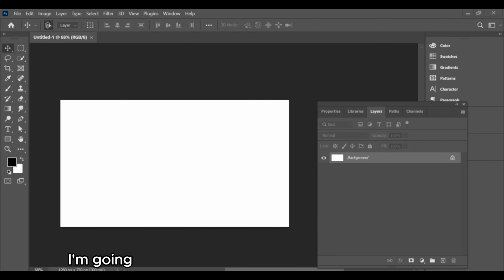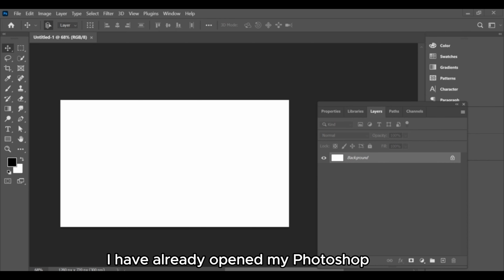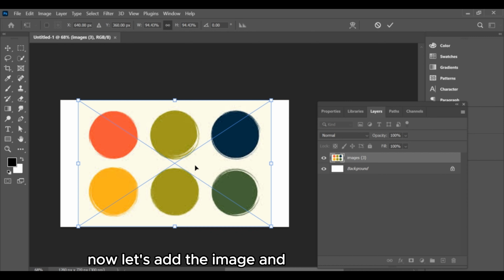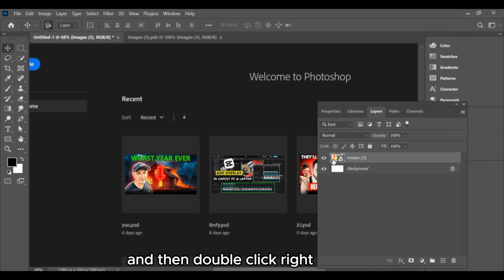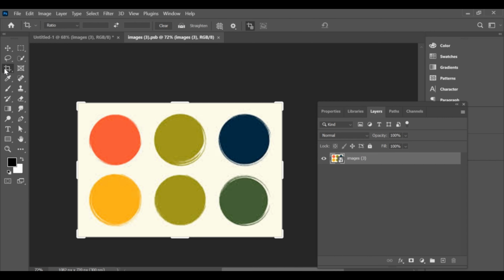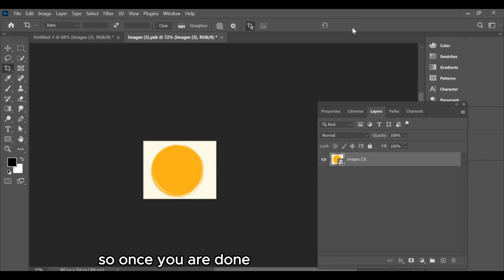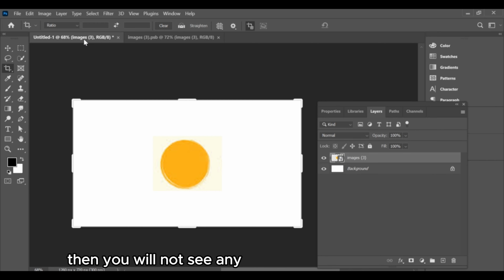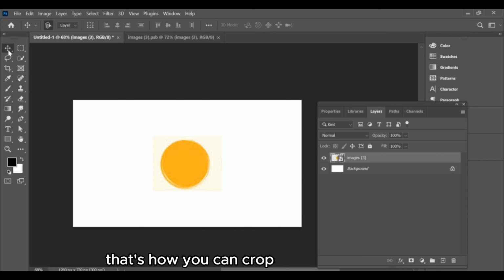How To Crop In Photoshop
In this video, i am going to show you How To Crop In Photoshop.